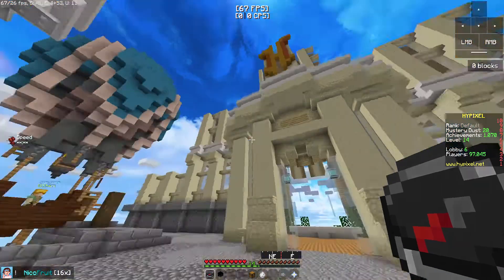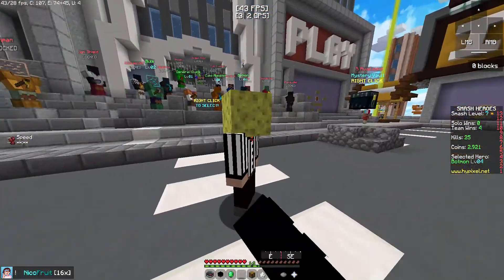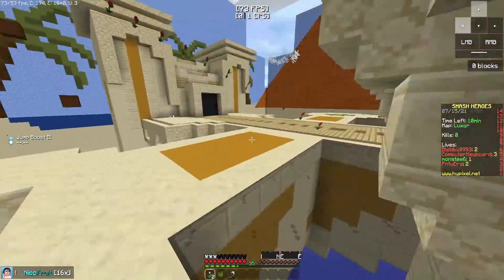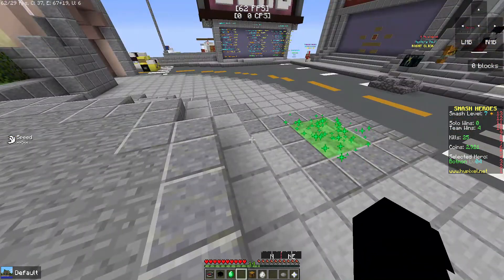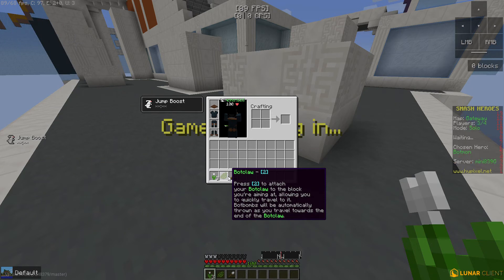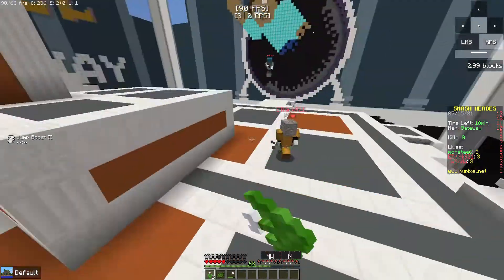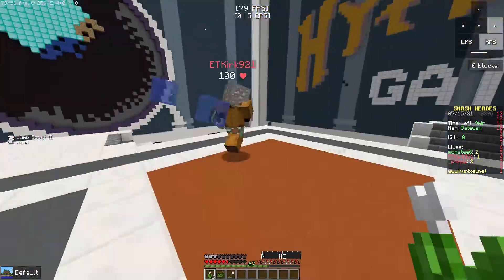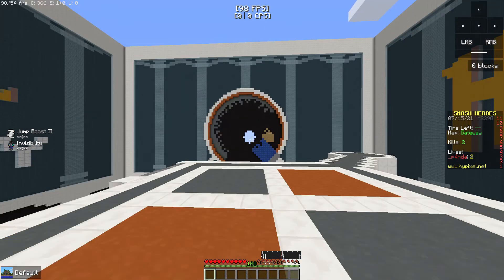Smash Heroes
EPISODE 1